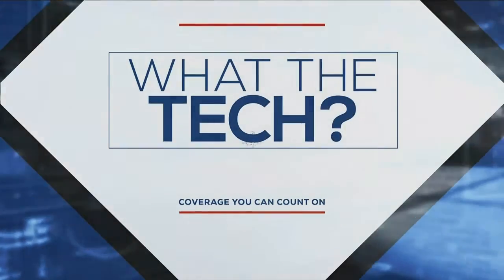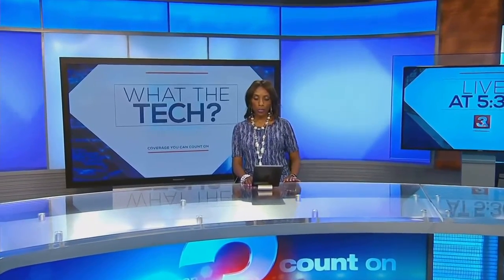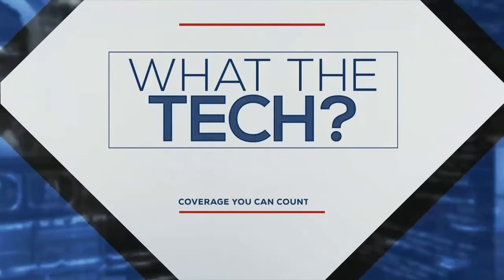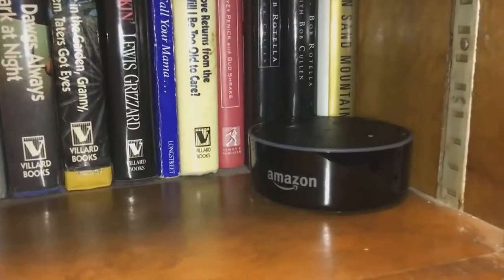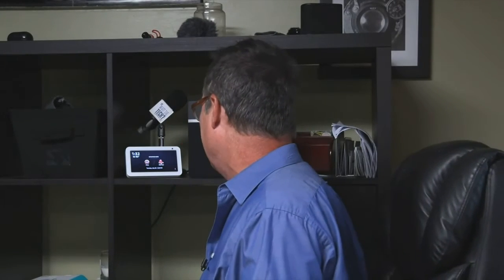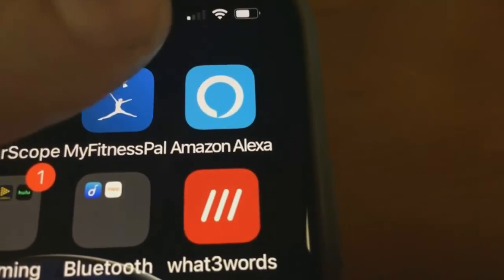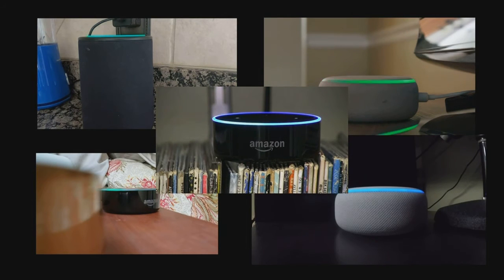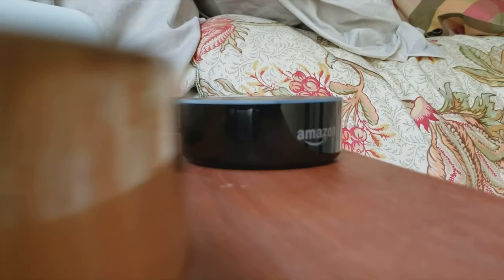WHAT THE TECH? How to use Alexa as an intercom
Any Echo device listed on the account will receive a notification and will transmit audio both ways.